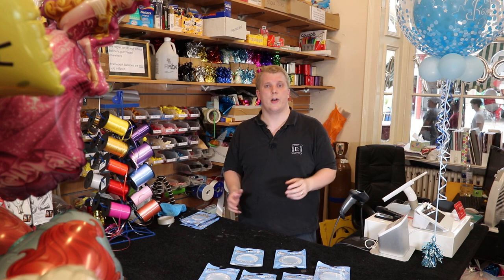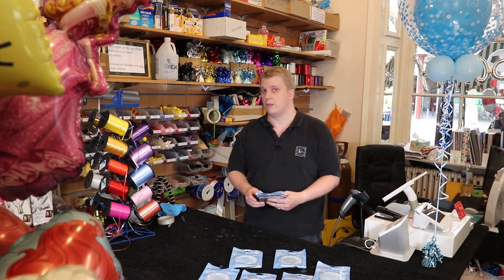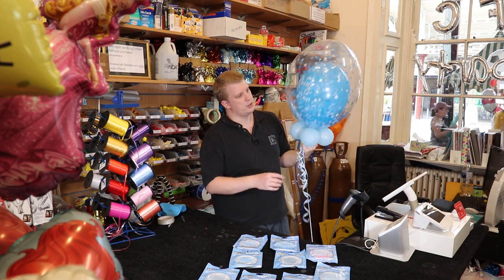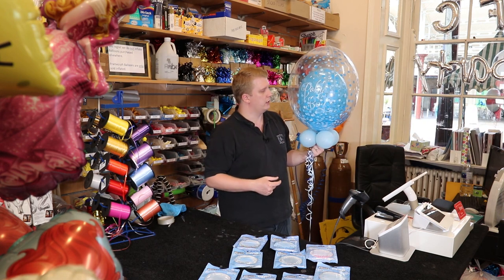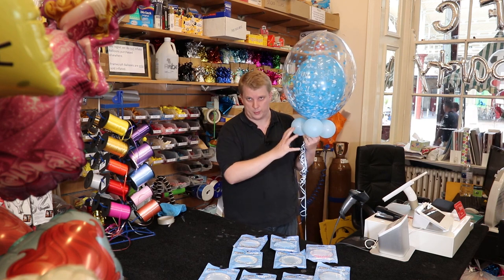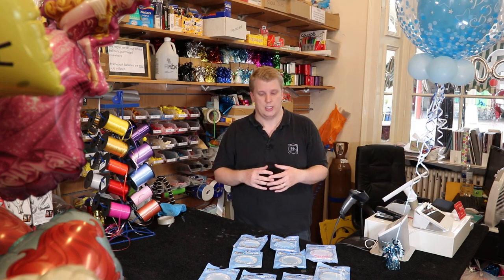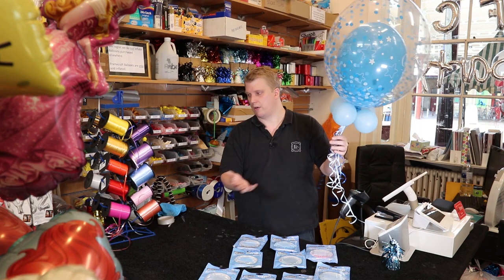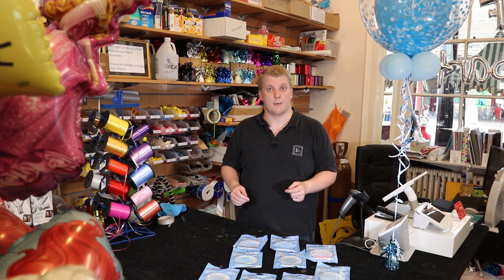Decos bubble balloons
What are Deco bubbles and how they can really enhance your party with a special balloon bouquet.

2-3 Green Park Station,
Green Park Road
Bath.
BA1 1JB.